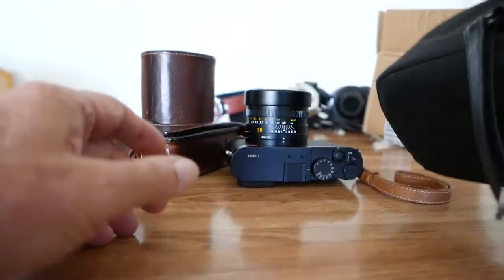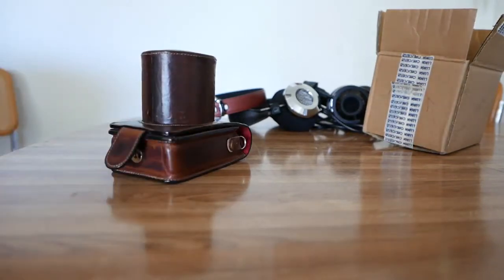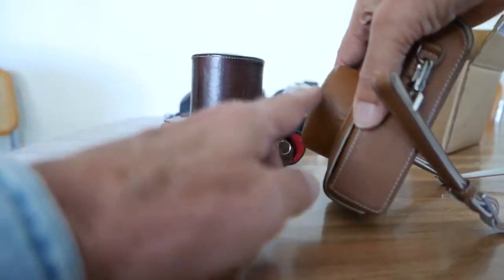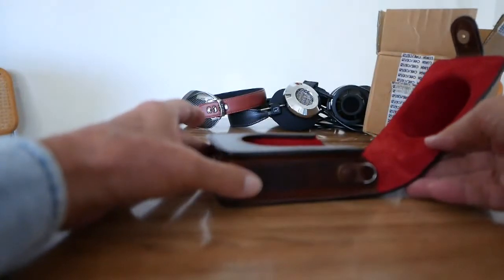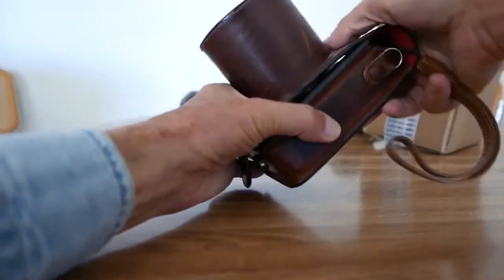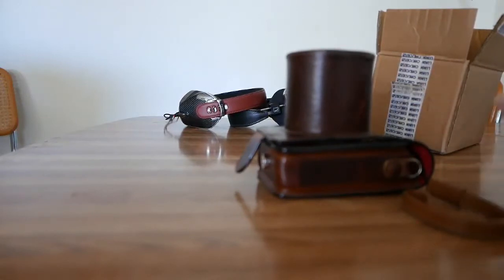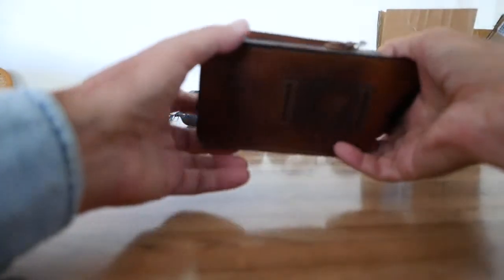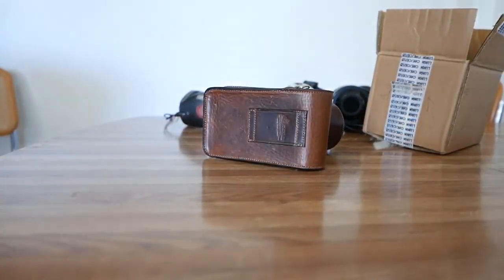Leica 'Q' Luigi Custom Camera Case final review by Dale